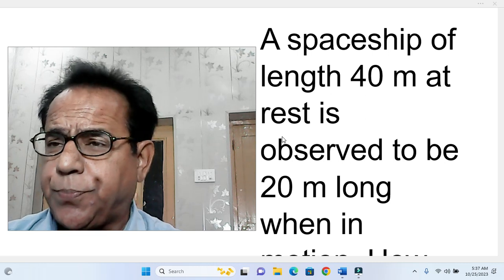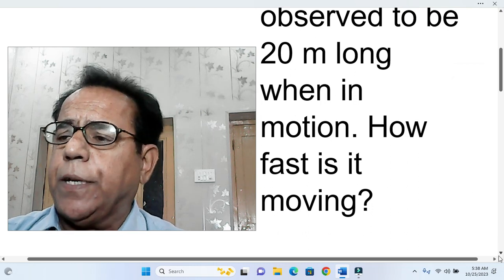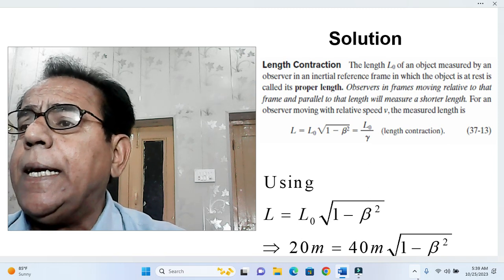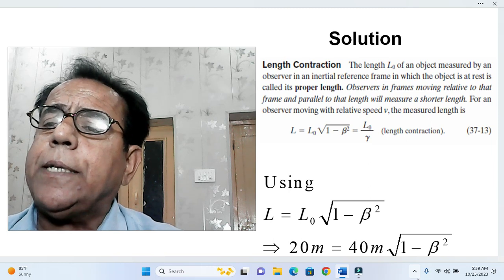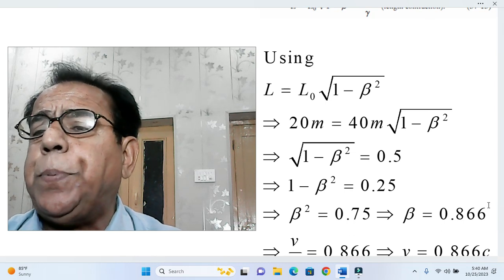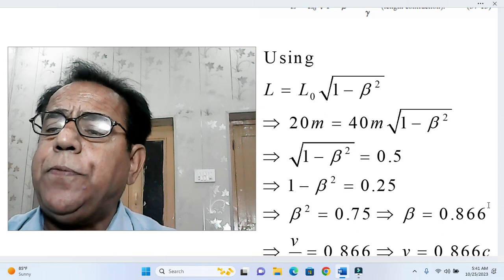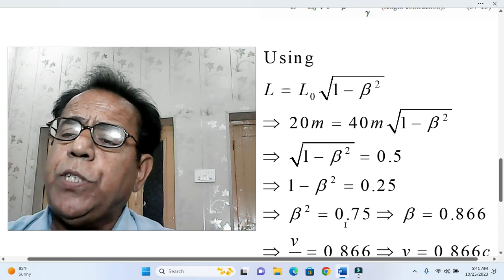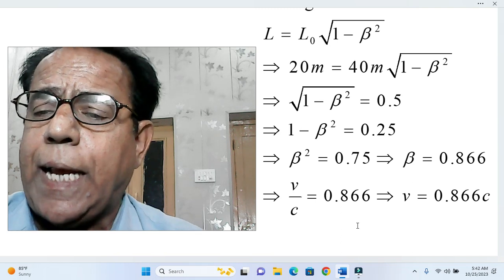Phenomenon of Length Contraction in Relativity